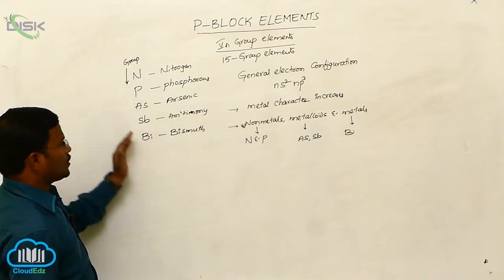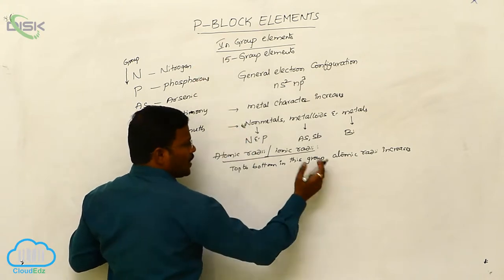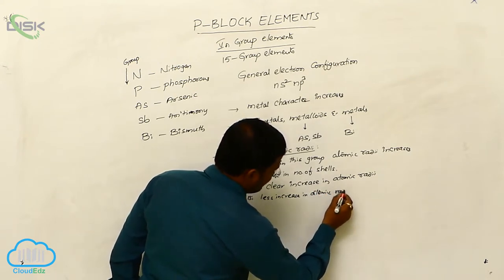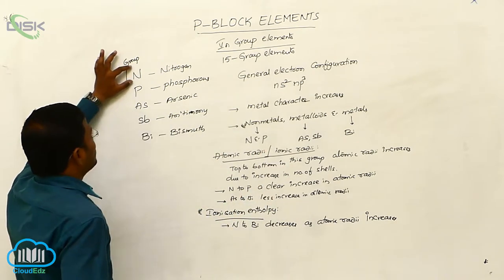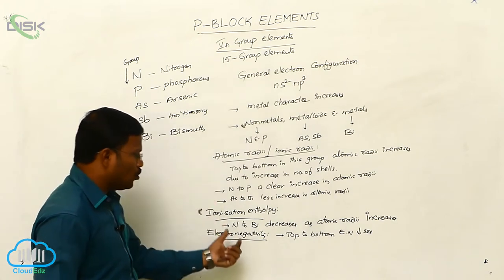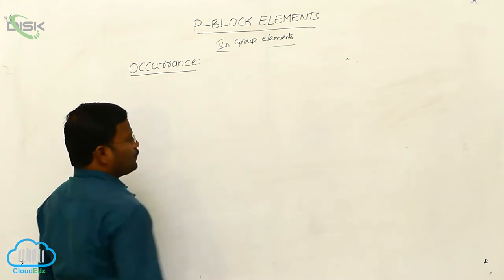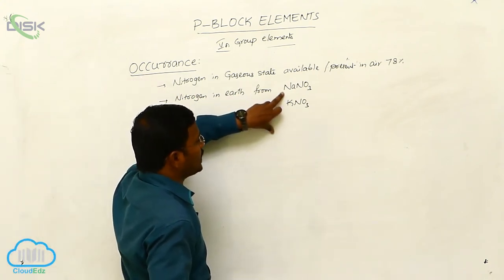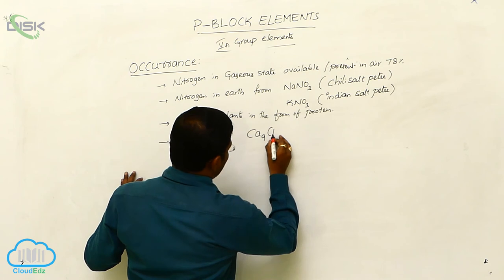Introduction (Group -15 Elements) || Group 15 Elements Introduction 2 || Disk Telangana